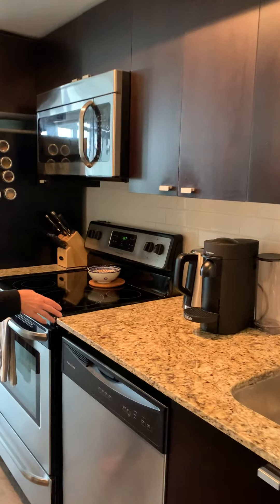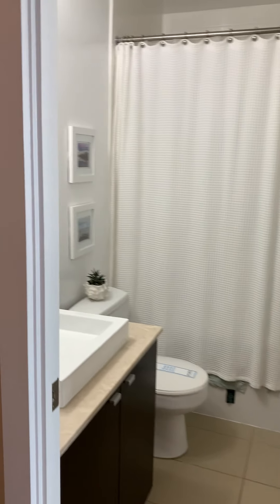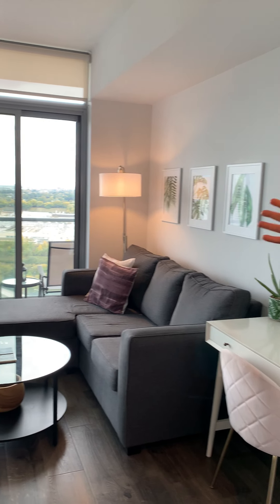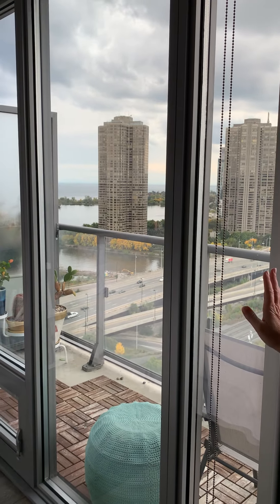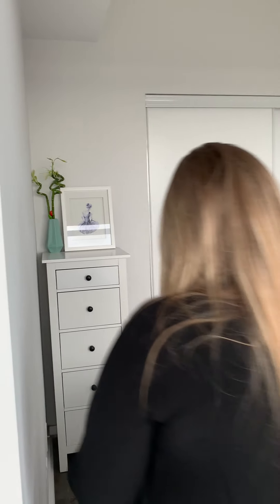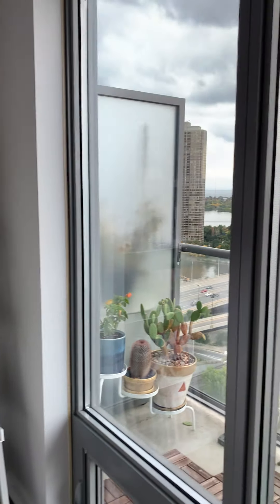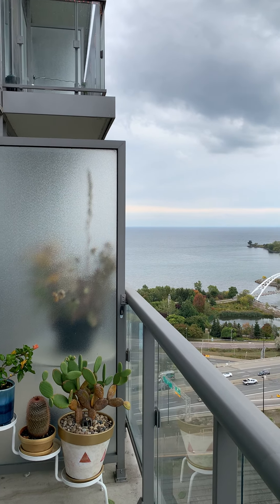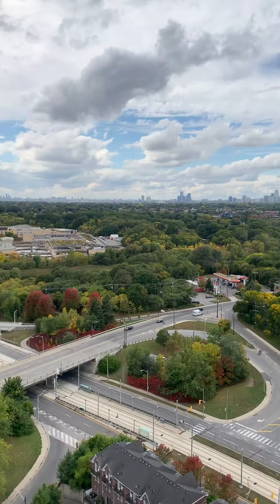Tour 105 The Queensway #2209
Amazing value at the foot of High Park with spectacular views to enjoy from your twenty-second storey suite. Overlooking Lake Ontario with miles of bonus westerly views. The unit and building is fixed with all the luxuries of condo living including stainless steel appliances and floor to ceiling windows. Amenities galore! Two pools, tennis court, gym, movie theatre, party room, twenty-four hour security/concierge, visitor parking and a cashierless on-site store/market! New scratch proof wide plank floors (2019). Step outside and take a walk through High Park or a run along the waterfront. Hop on the twenty-four hour streetcar or jump on the Gardiner.